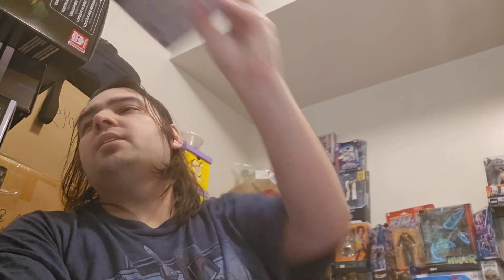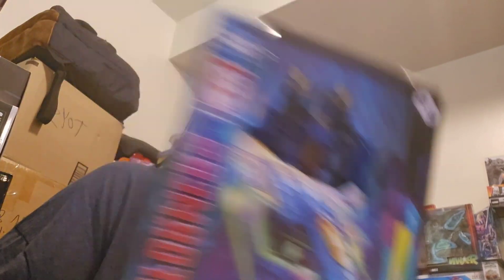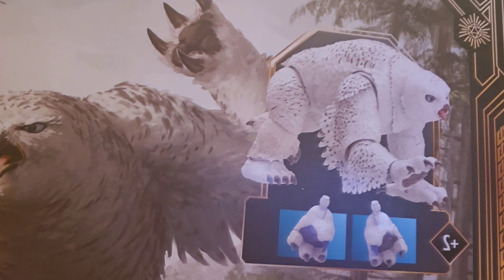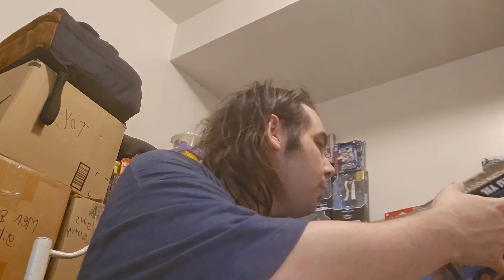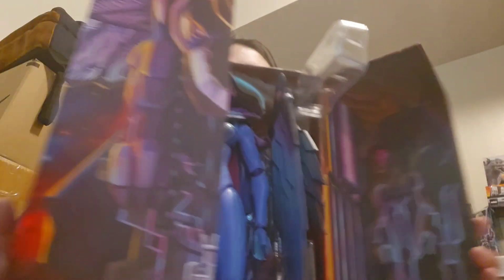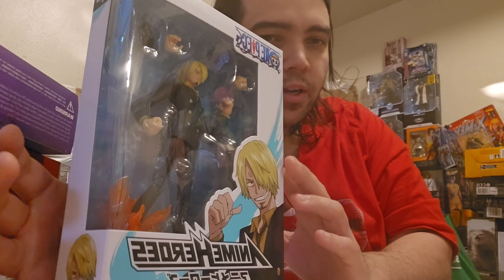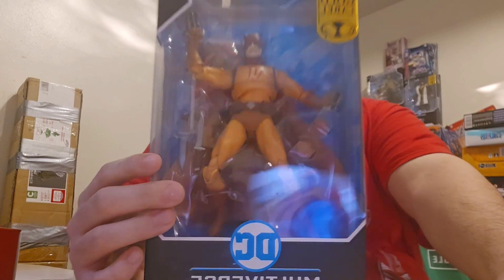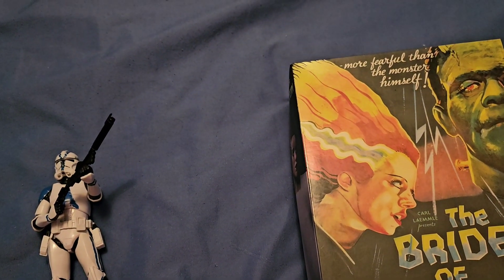Another Big Haul AEW,Gi Joe classified,DC Multiverse, Black Series Jujutsu Kaisen and more